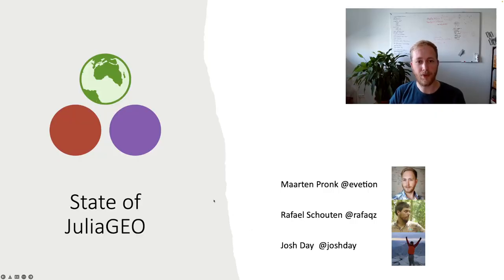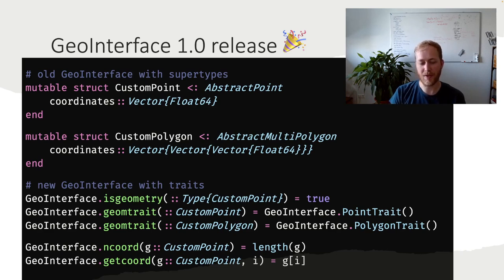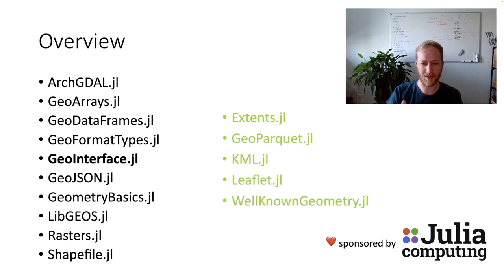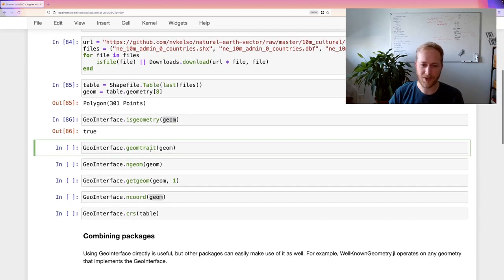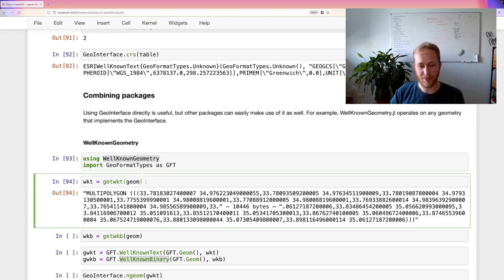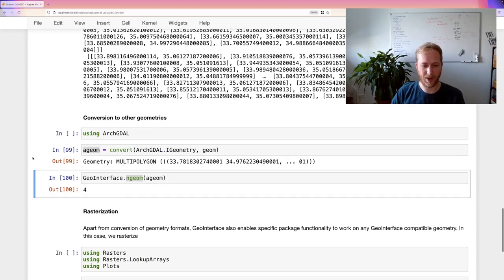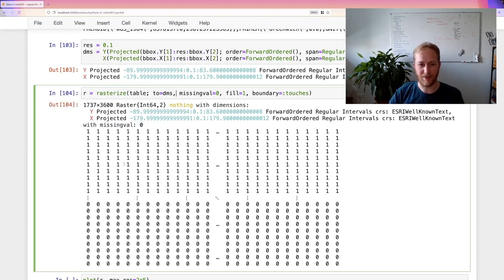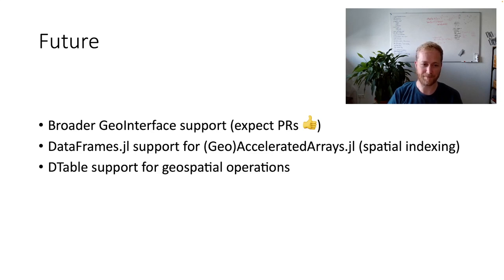State of JuliaGeo | Josh Day, Maarten Pronk | JuliaCon 2022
[JuliaGeo] is a community that contains several related Julia packages for manipulating, querying, and processing geospatial geometry data. We aim to provide a common interface between geospatial packages. In 2022 there has been a big push to have parity with the Python geospatial packages, such as rasterio and geopandas. In this 10 minute talk, we'd like to show these improvements---both in code and documentation---during a tour of the geospatial ecosystem.

00:00 Welcome!
00:10 Help us add time stamps or captions to this video! See the description for details.